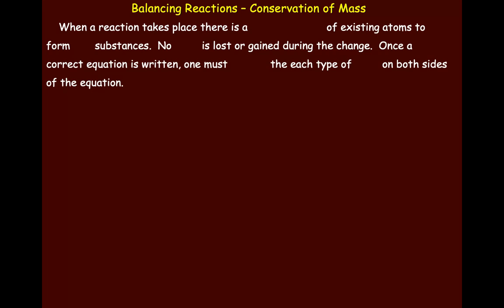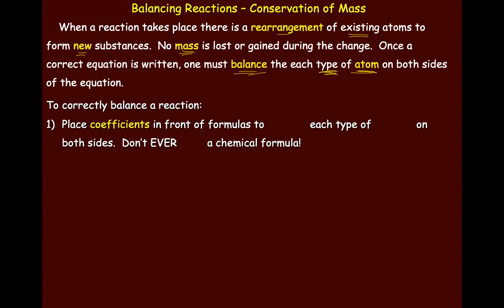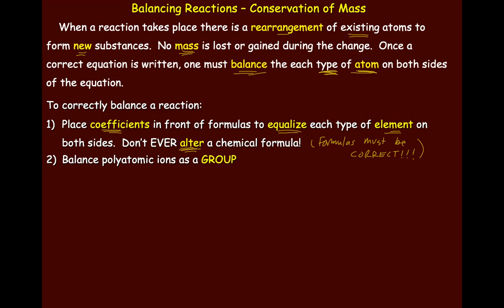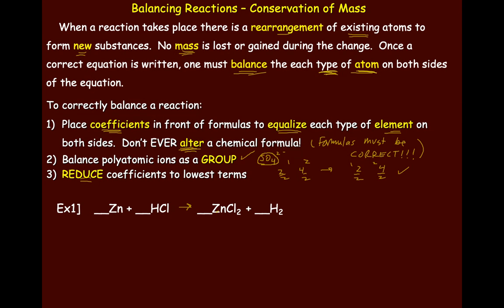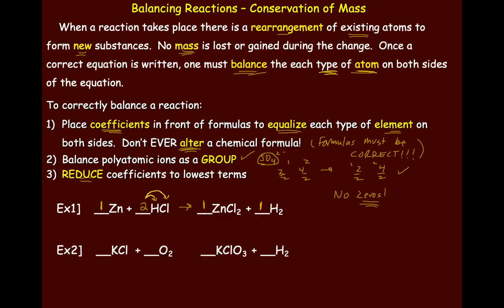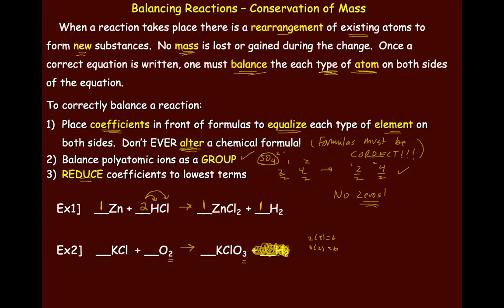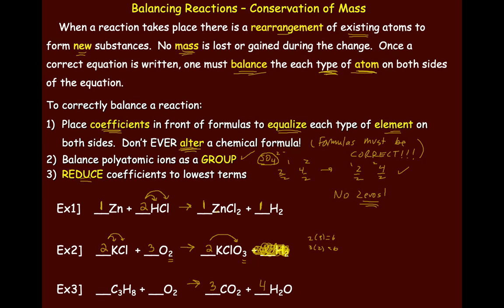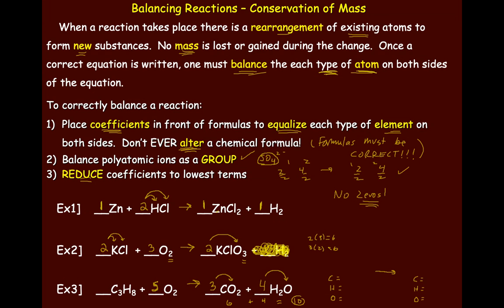Unit 6.2 - Balancing Reactions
In this lesson, we look at the reason for balancing a reaction and solve some simple examples.